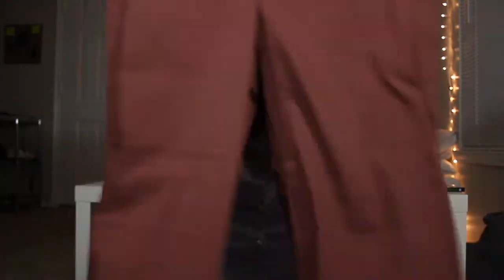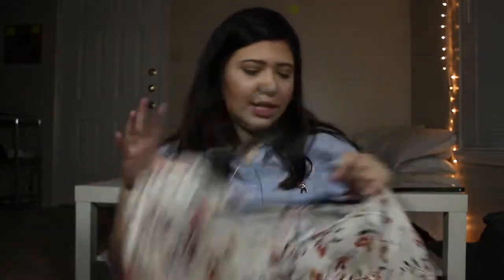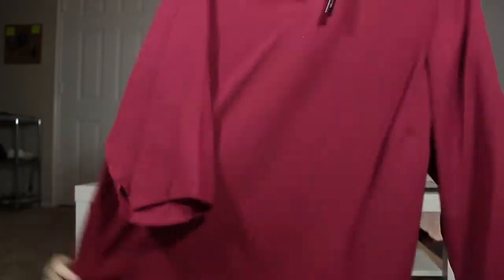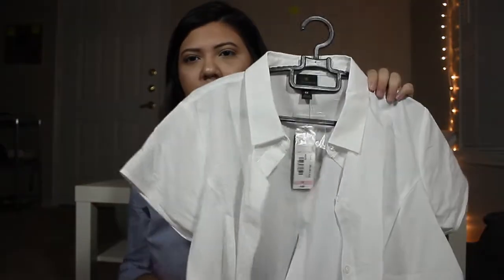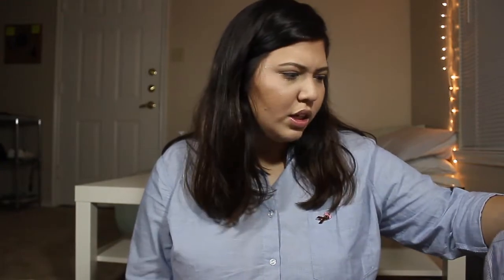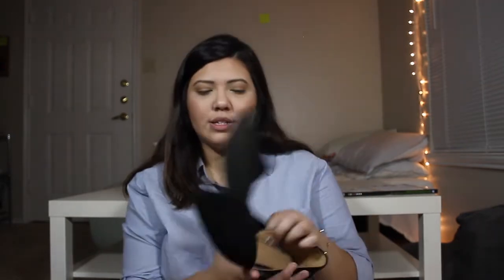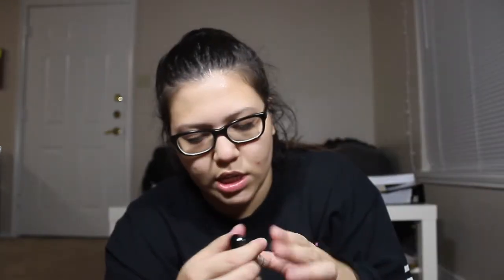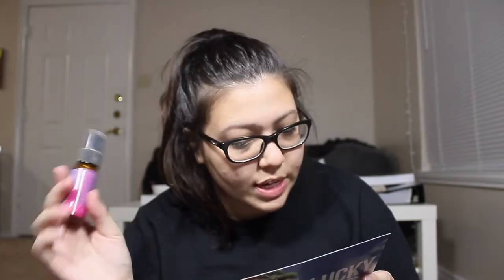FAUL CLOTHING HAUL (A.K.A. GOING BROKE)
in this video, i show off my LAST piece of merch (you're welcome cody ko), i unboxed a graze snack box that i got for free (!), and i show you how i make my easy go-to breakfast bowl! really riveting content. i promise i'm gonna get some more people to be in my vlogs.